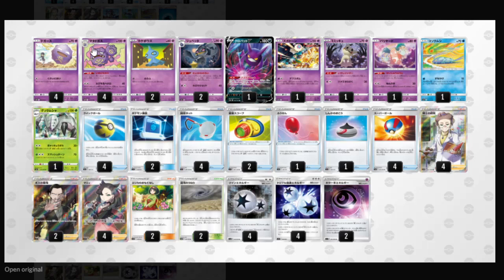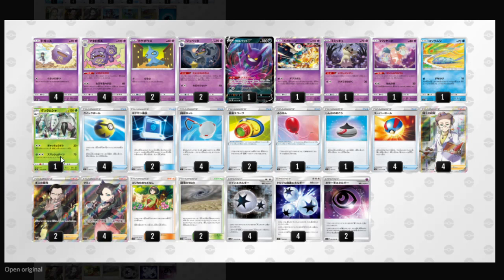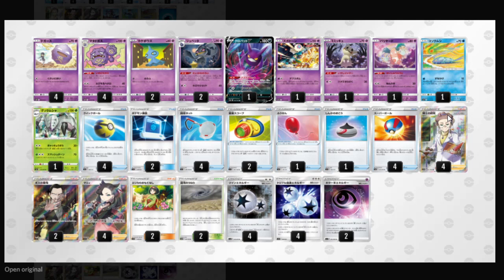Weezing/devolution deck list (Insane spread deck)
In our in-depth deck profile we are showcasing Weezing & banette we are taking a look at how it will perform In the meta and also how it will match up against other decks.

Translation

Banette